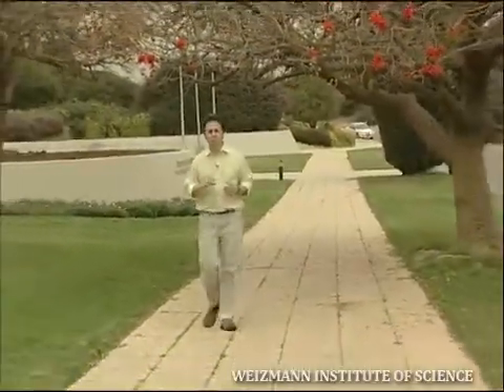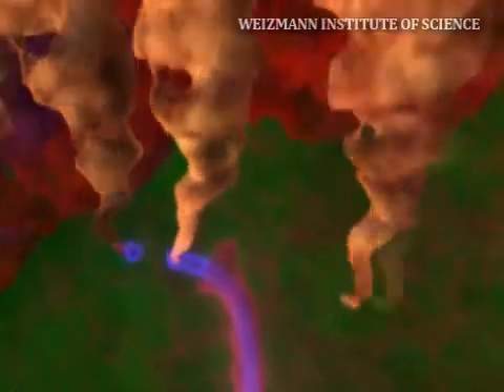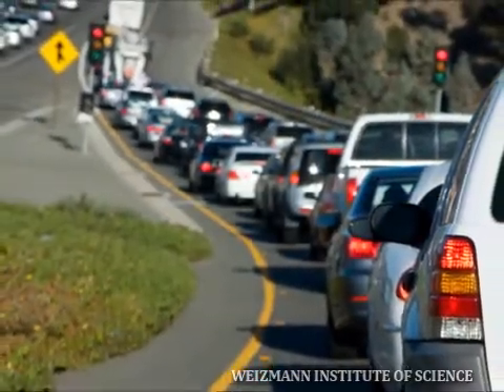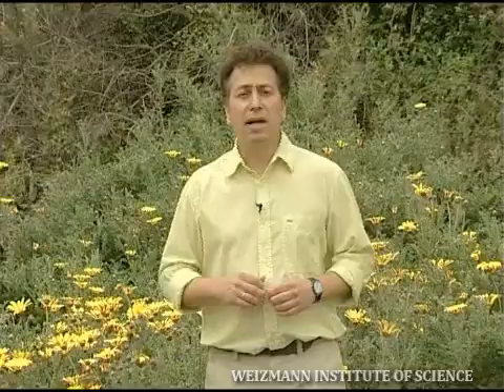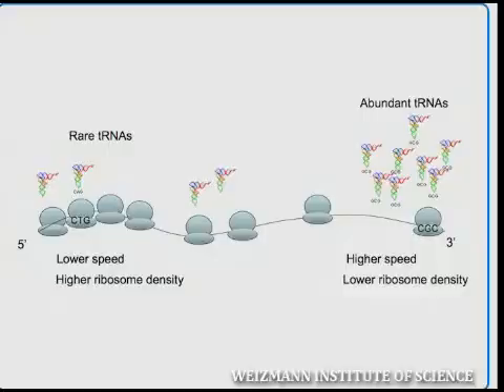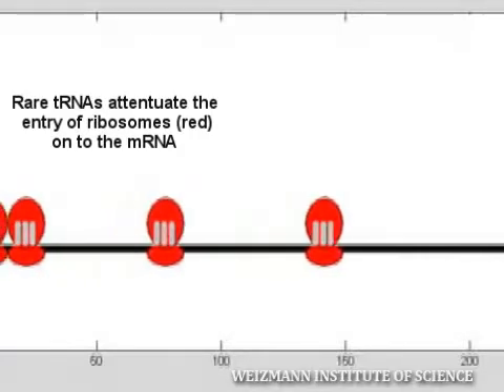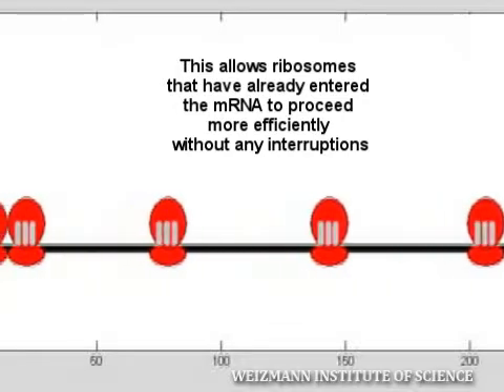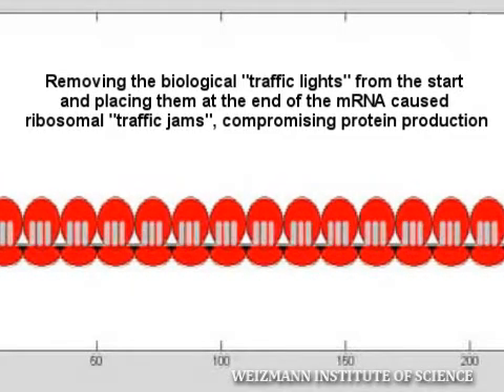Congestion Control, Prof. Yitzhak Pilpel and Dr. Tamir Tuller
Protein production is among one of the most demanding biological processes regulated by living cells, which consumes a valuable amount of time, energy and resources.Weizmann Institute scientists have found that a biological "ramp meter" design - conserved among a whole spectrum of species -- ; is an optimal strategy for cells to save energy and reduce costs during protein production